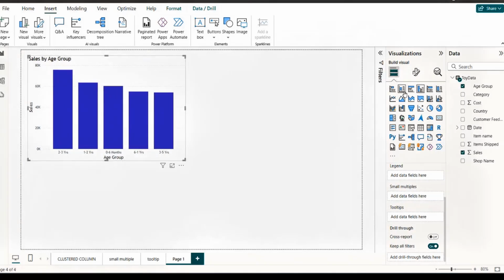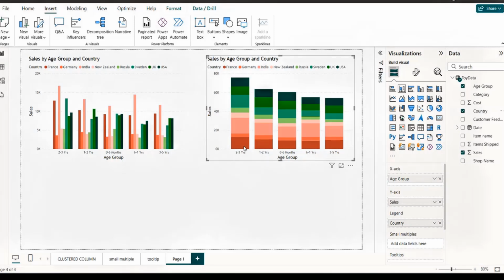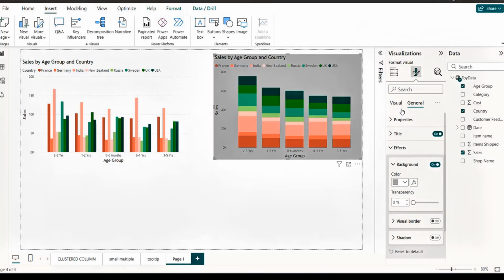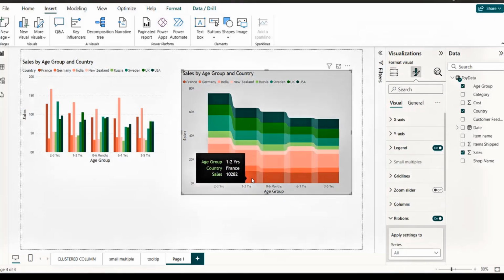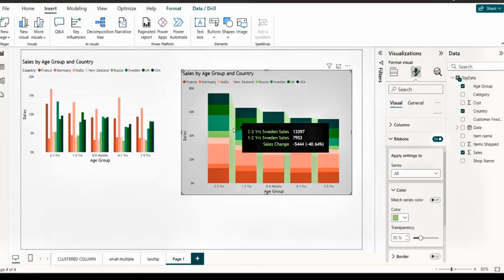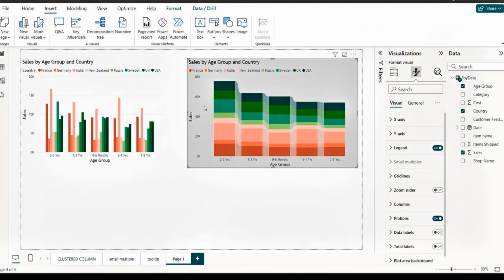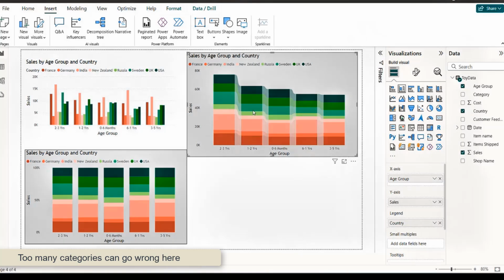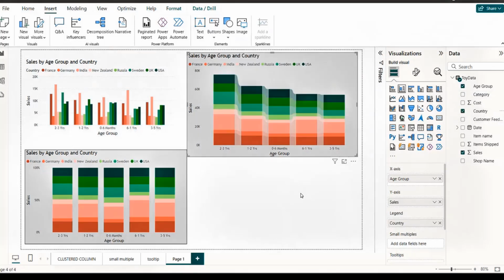Power Bi | Column Stacked Visuals | Part5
In this Power BI tutorial, you'll learn how to create and customize Column Stacked Visuals to effectively represent categorical and comparative data. Stacked column charts are widely used in business dashboards to analyze trends, distributions, and contributions across multiple categories.

Topics covered in this video:

Understanding Column Stacked Visuals in Power BI.
Creating stacked column charts from your data.
Comparing values across multiple categories.
Customizing visuals for better readability and insights.
Best practices for building interactive and professional dashboards.

This video is part of the Power BI Masterclass series, where you'll learn practical Power BI concepts used in real-world reporting and data visualization.